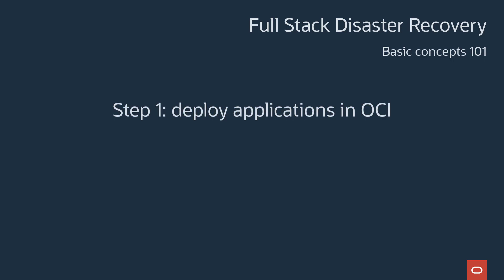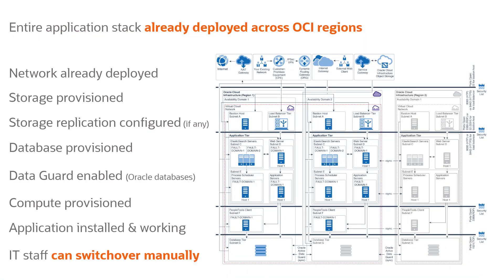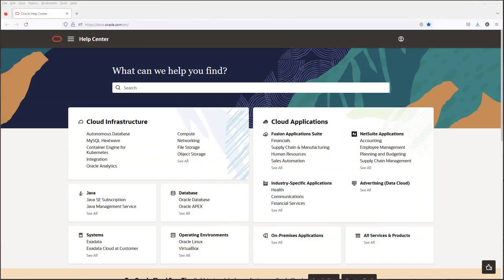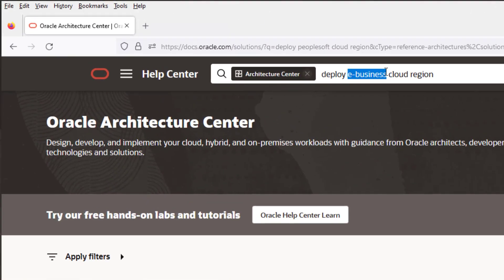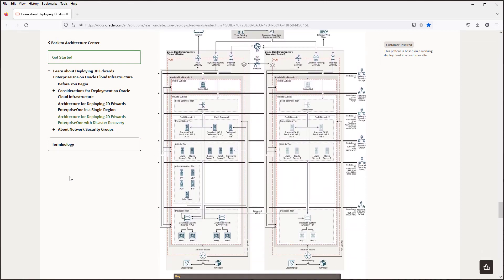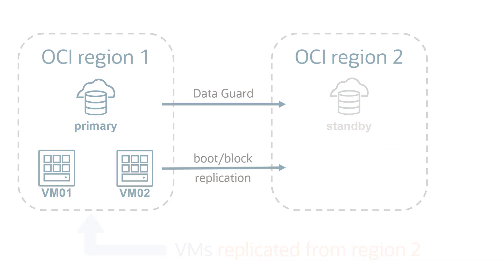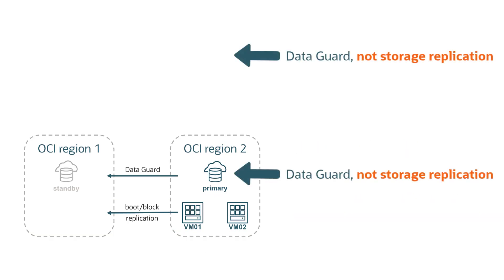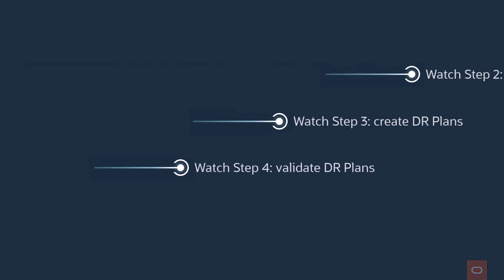Step 1 Deploy applications for DR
Deploy infrastructure, platform and applications for DR across OCI regions before using Full Stack Disaster Recovery